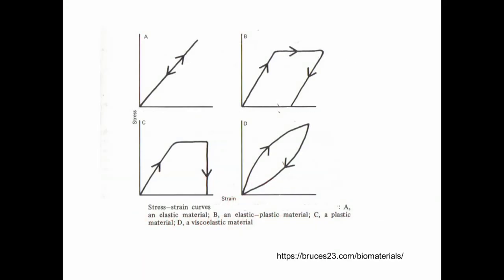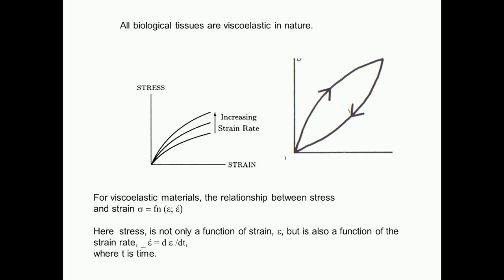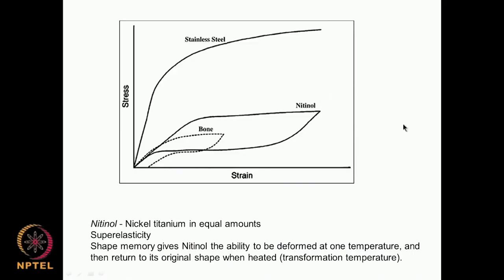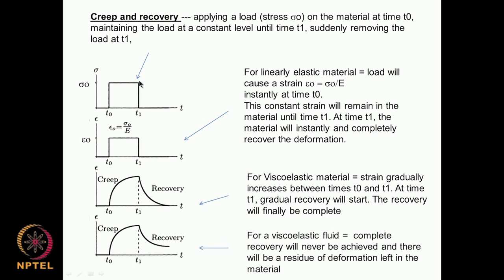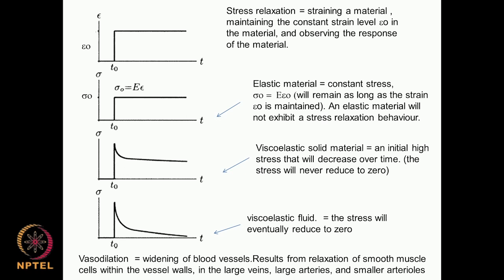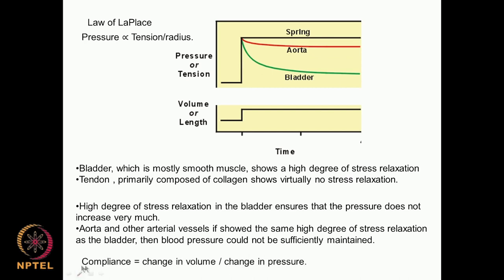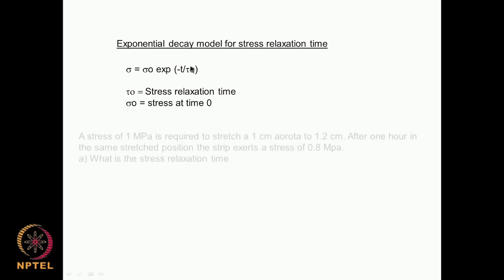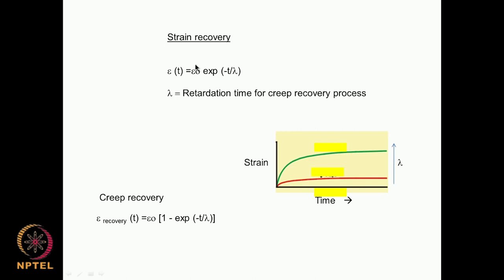Mechanical properties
Course Name: Medical Biomaterials
Subject: Biomedical and Engineering
Target User: UG/PG